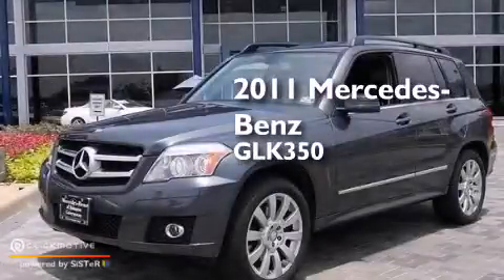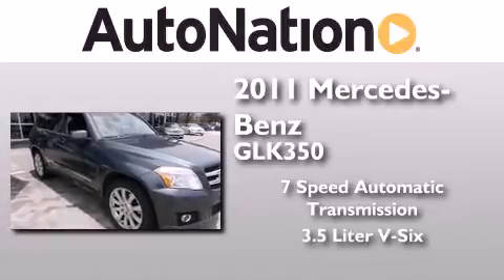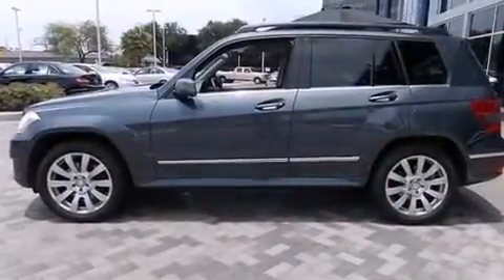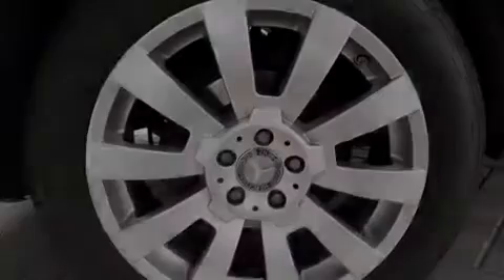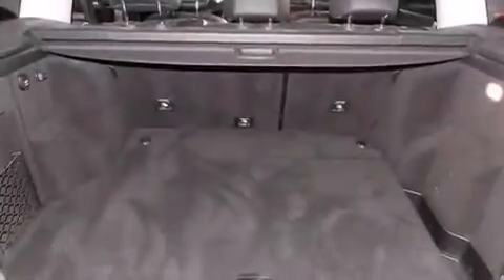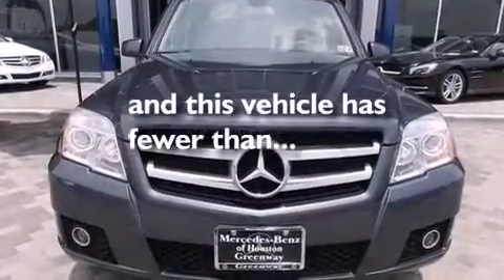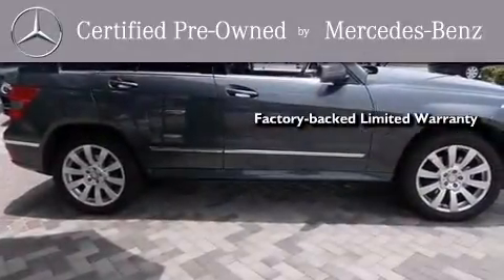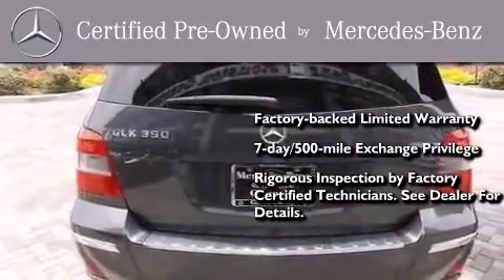Preowned 2011 Mercedes-Benz GLK350 Houston TX 77027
We have been honored to serve the Houston TX area , we promise that your experience at our dealership will exceed your expectations ! Year : 2011 Make : Mercedes-Benz Model : GLK350 Engine : Gas V6 3.5L/213 Trans . : Automatic Exterior : Steel Grey Metallic Miles : 39,583 Interior : Black Mercedes-Benz of Houston Greenway 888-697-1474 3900 Southwest Freeway Houston , TX 77027